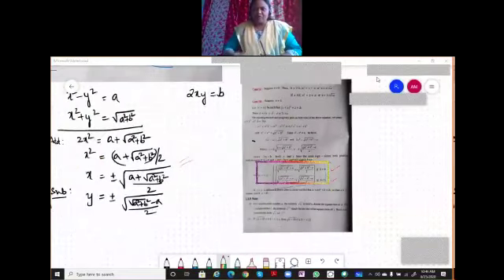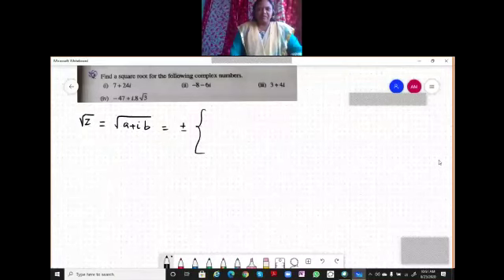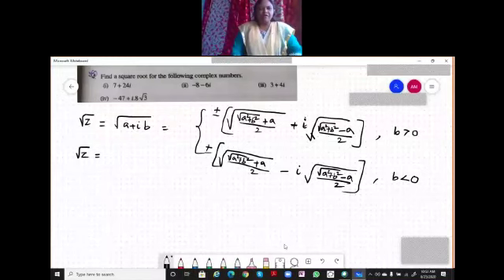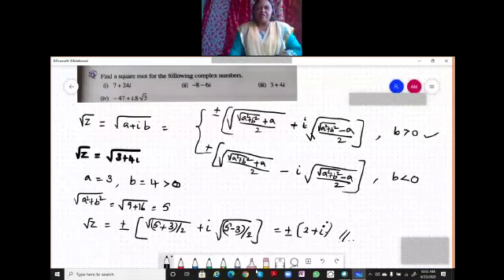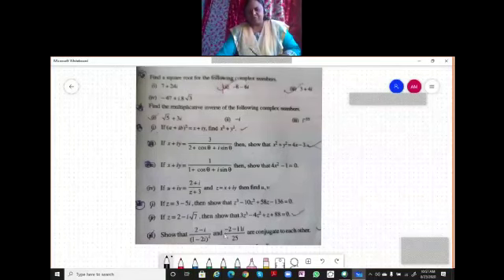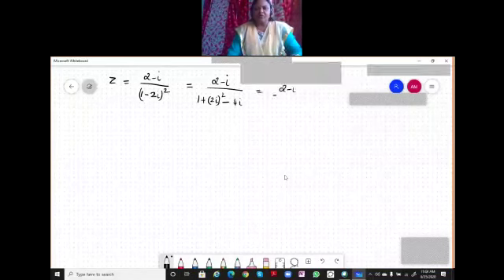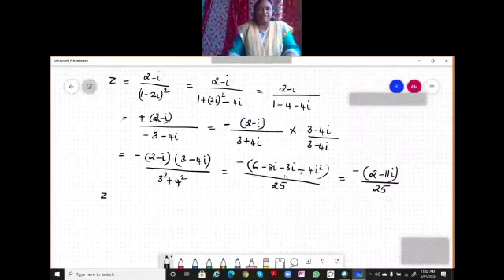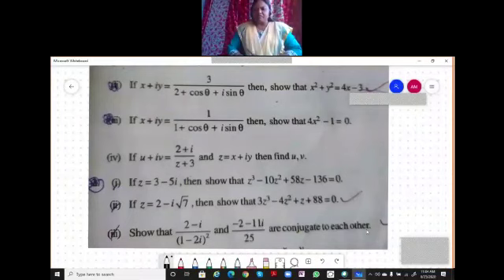Complex numbers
Part 5